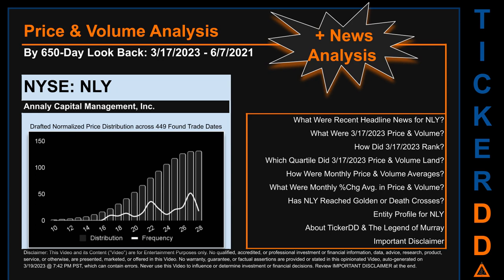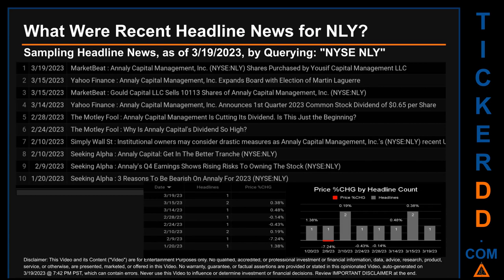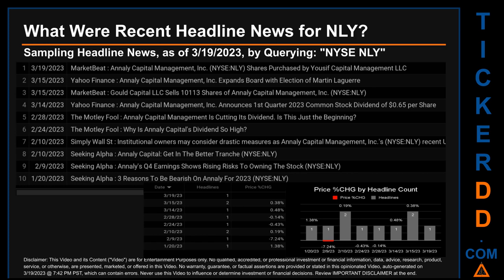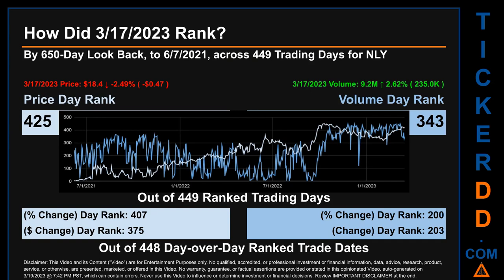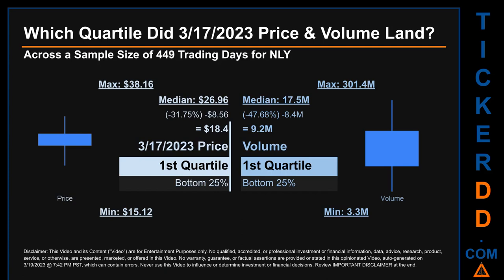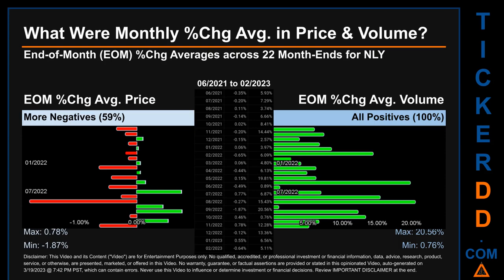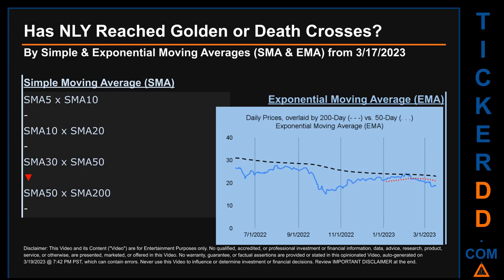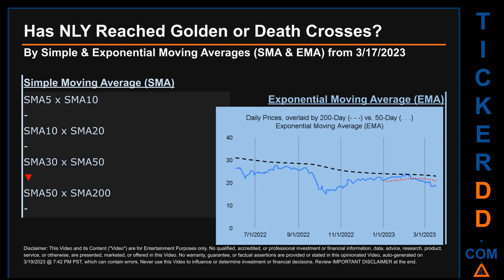NLY News along with Price and Volume Analysis NLY Stock Analysis $NLY Latest News TickerDD NLY Price